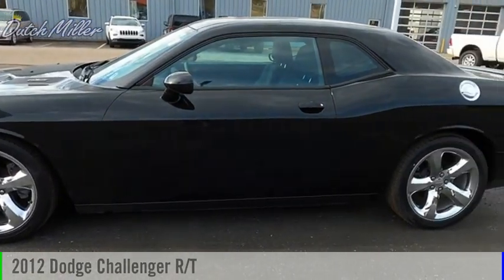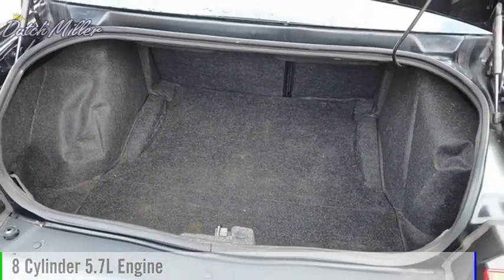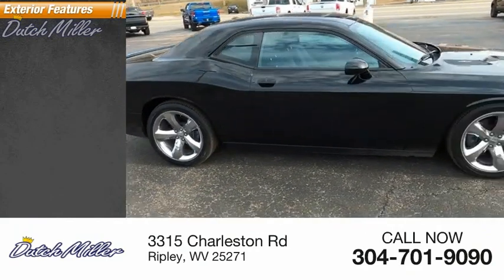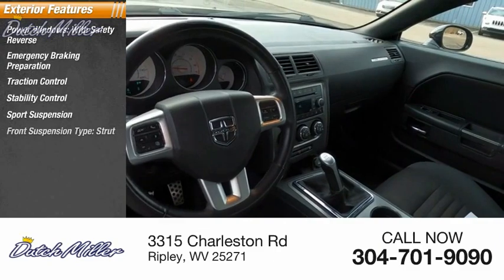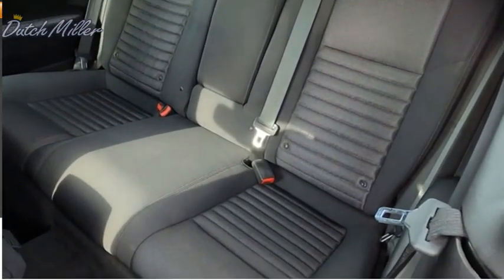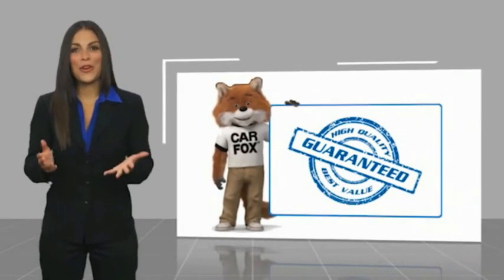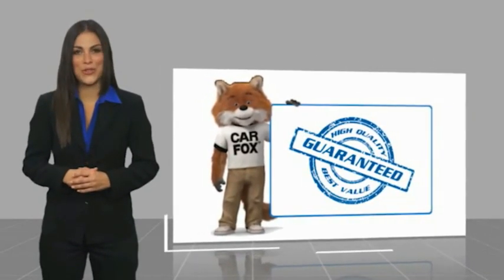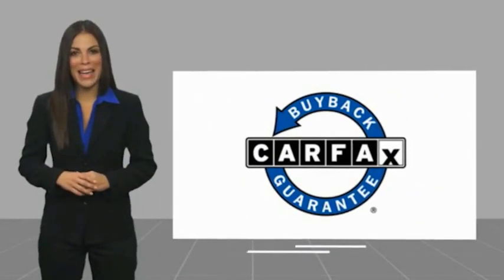2012 Dodge Challenger CP373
2012 Dodge Challenger R/T

Recent Arrival! Odometer is 34265 miles below market average! Black Clearcoat 2012 Dodge Challenger R/T RWD Tremec 6-Speed Manual HEMI 5.7L V8 VVT LOCAL TRADE-IN!, Challenger R/T, 2D Coupe, HEMI 5.7L V8 VVT, Tremec 6-Speed Manual, 20 x 8.0 Chrome Clad Aluminum Wheels, 3.92 Rear Axle Ratio, Anti-Lock 4-Wheel Disc HD Brakes, Performance Steering w/Variable Displacement, Quick Order Package 27F, Sport Suspension, Super Track Pak.  Dutch Miller of Ripley, the Truck Captial of WV, serves WV, OH, KY, and the surrounding cities of Charleston and Parkersburg.